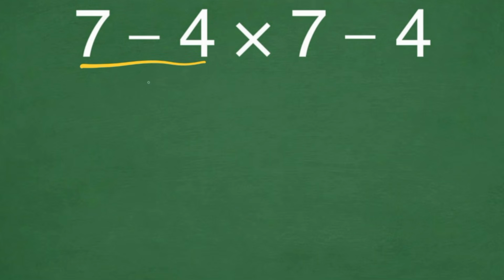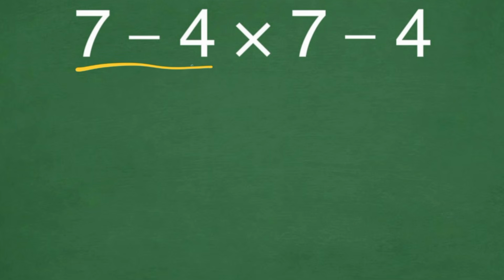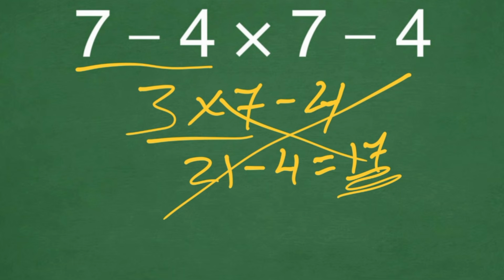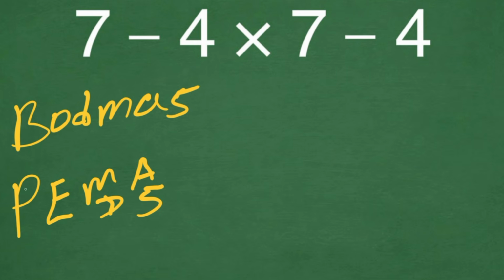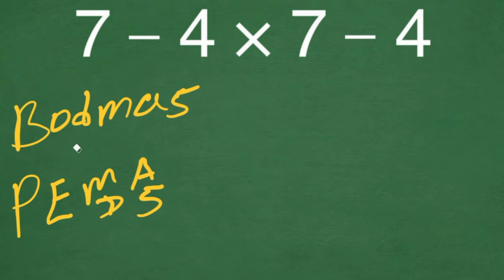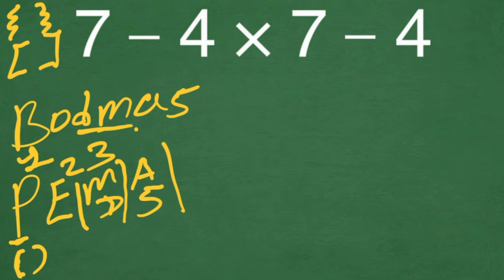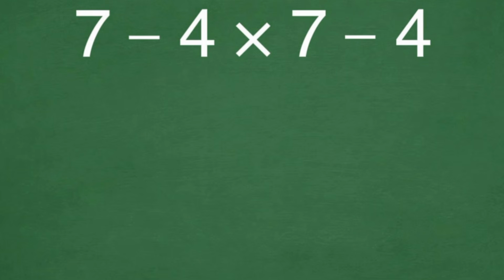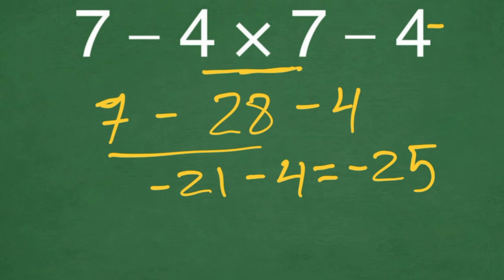This Simple Math Expression Is Breaking People's Brains!